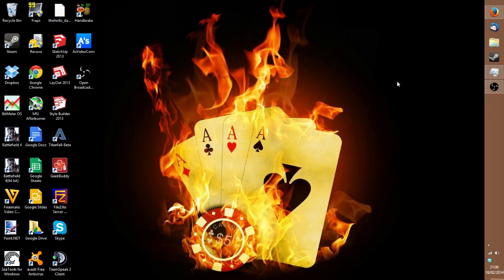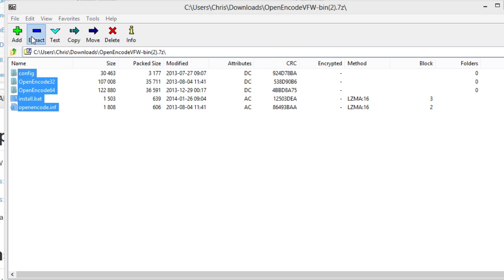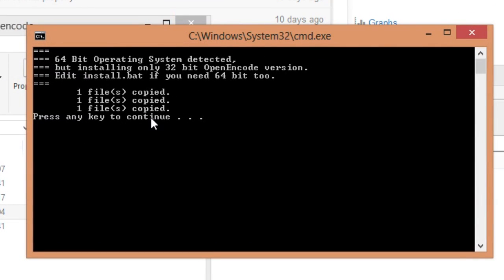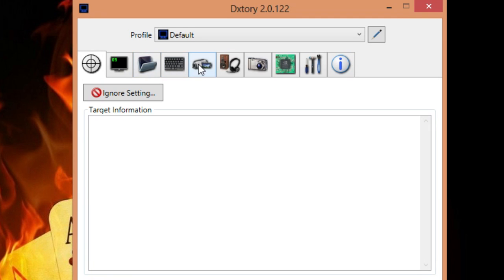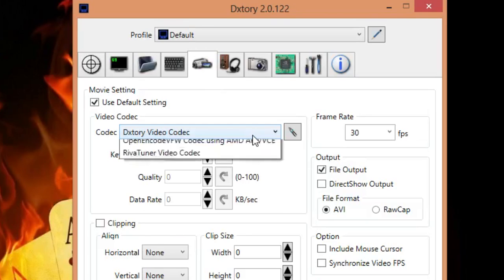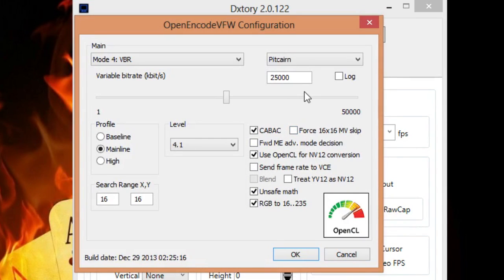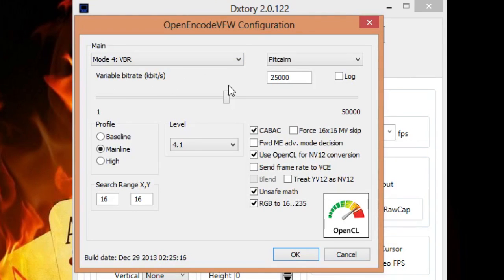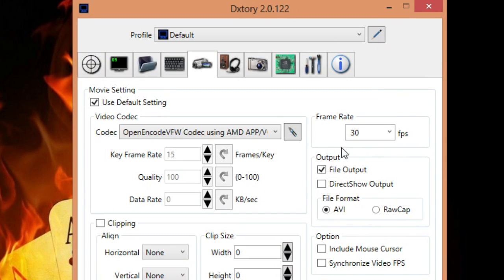AMD ShadowPlay - Setting up AMD VCE with Dxtory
!! Note, this also works with Kaveri APUs !!

Nvidia people get ShadowPlay. They're lucky like that. Luckily, AMD users have similar hardware on their GPUs (assuming you have GCN architecture), so Nvidia don't get to hog all the fun.

--Careful, some anti-cheat software may not take kindly to Dxtory--

Want to use these files in Sony Vegas without long convert times? I wrote a wrapper over ffmpeg to do that for you.